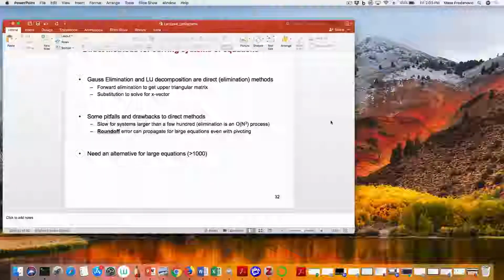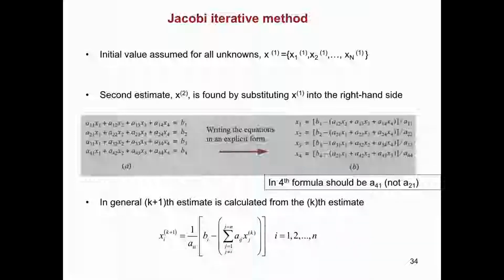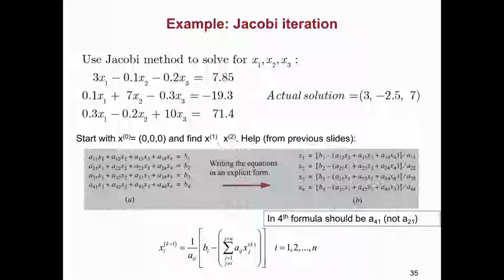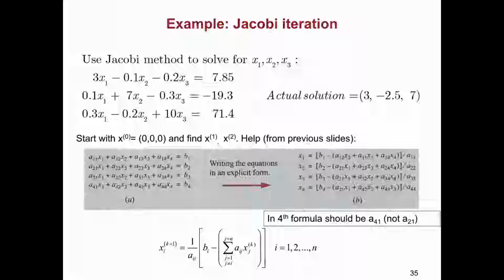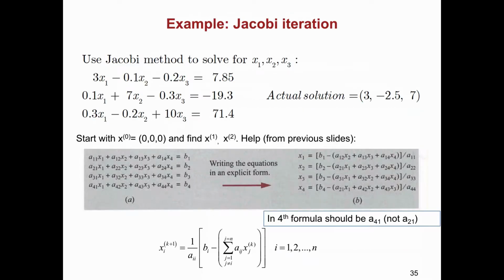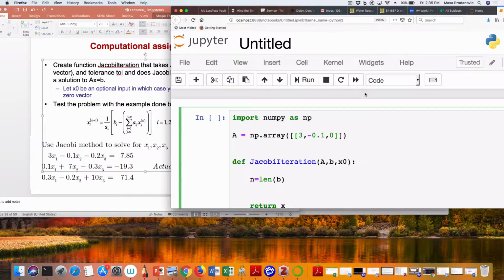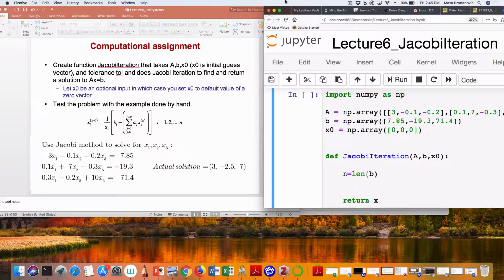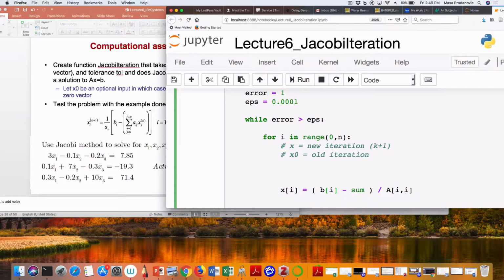PGE310 Lecture6 JacobiIteration 2018 11 16